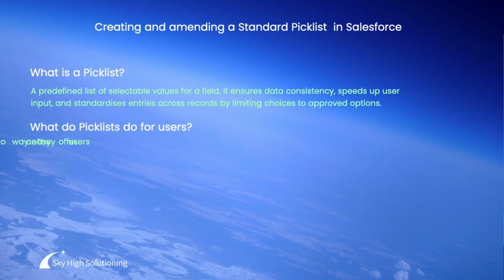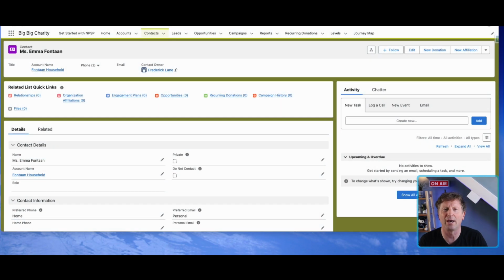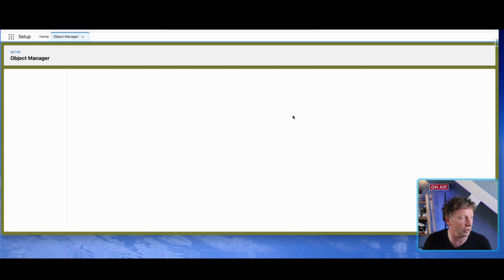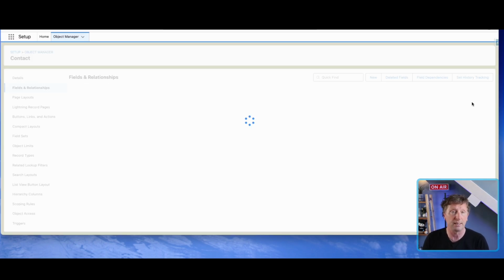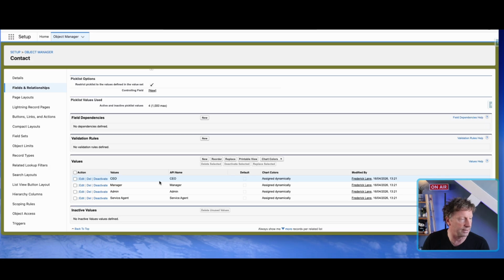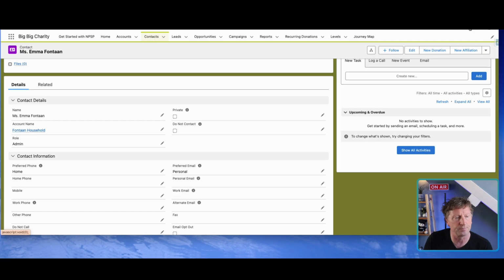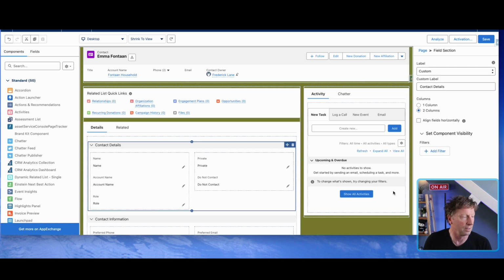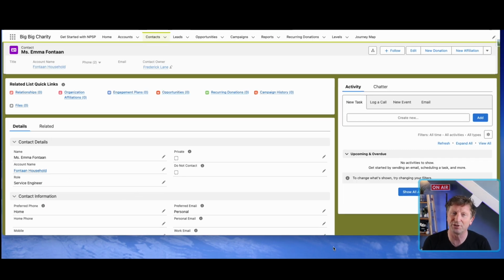🛠️Working with Picklists in Salesforce | Create, Edit & Add to Lightning Pages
🛠️ 'How To...for Saleforce Admins and Users' Series.

❓Need a quick and easy way to create and edit Picklists in Salesforce, without getting lost between Page Layouts and the Lightning App Builder? In this step-by-step guide, we show you exactly how to do it, using real Salesforce screens so you can follow along.

Picklists are a simple but powerful way to standardise your data and improve user experience. But knowing where to create them and how to position them correctly can be confusing. This video clears that up.

In this video, we cover:
✅ How to create a standard Picklist in Salesforce
✅ How to edit and manage Picklist values
✅ Understanding different Picklist types
✅ When to use Page Layout vs Lightning Page Editor
✅ How to position Picklists on the Page Layout (backend)
✅ How to place fields in Lightning Experience pages (frontend)
✅ Best practices for keeping your data clean and consistent

Everything is demonstrated directly within Salesforce, so you can follow along step-by-step and apply it in your own org with confidence.

This video is part of the Salesforce 'How To' series by Sky High Solutioning, designed for Admins and Users who want simple, practical guidance on everyday Salesforce tasks without the complexity.

Who this is for:
🙂 Salesforce Admins managing fields and layouts
🙂 Users wanting to customise their Salesforce experience
🙂 Nonprofits using Salesforce NPSP
🙂 Anyone searching for 'how to create picklist Salesforce' or 'Salesforce page layout vs lightning page'

Salesforce gives you flexibility but knowing where to make changes is key. This guide helps you make those updates quickly, cleanly, and with minimal fuss.